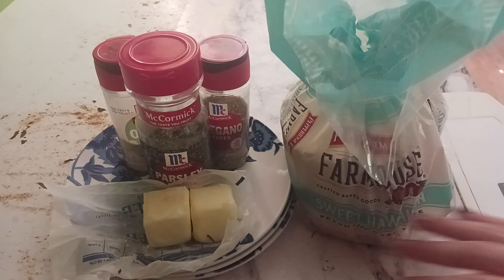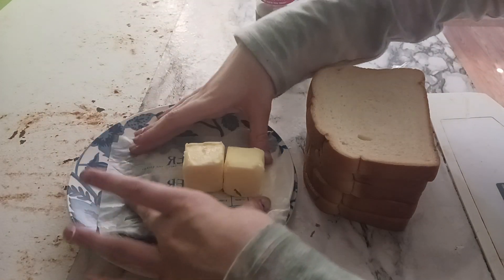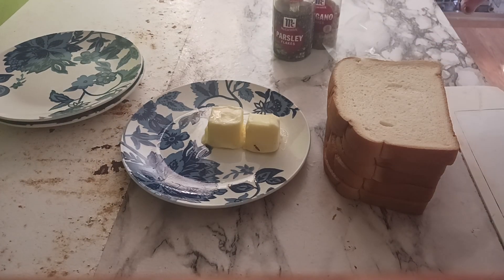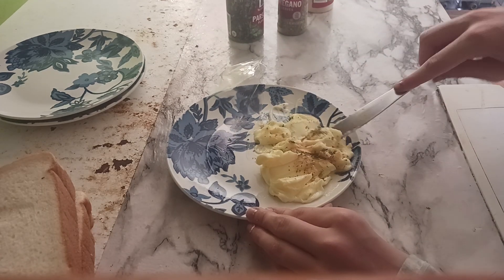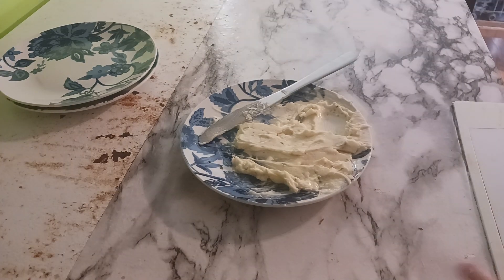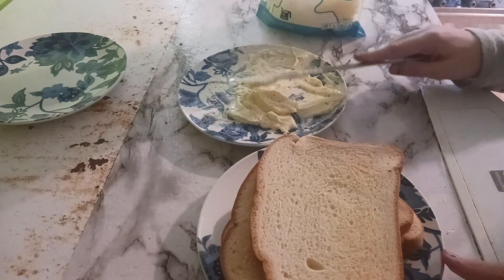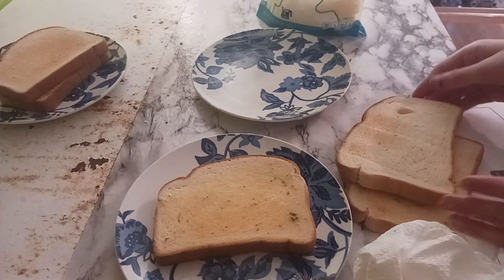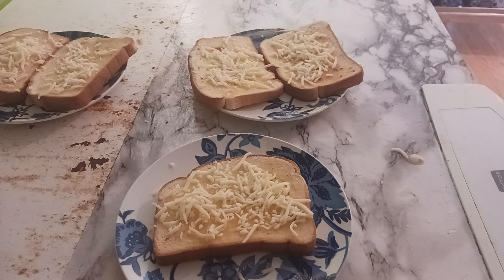Making cheesy garlic bread!